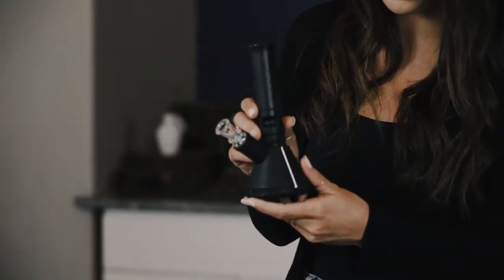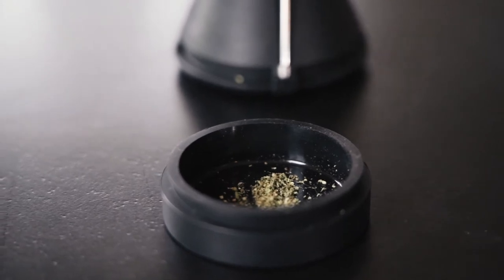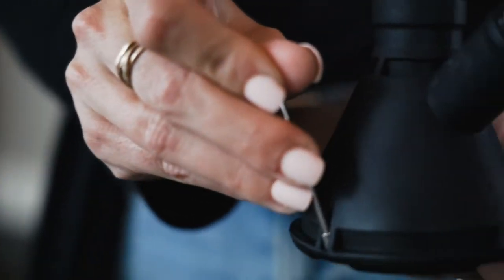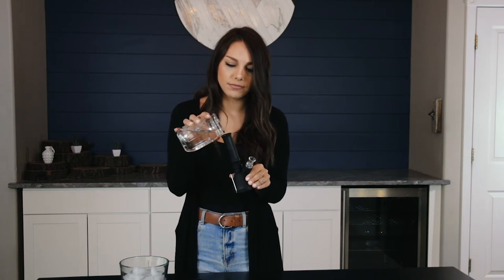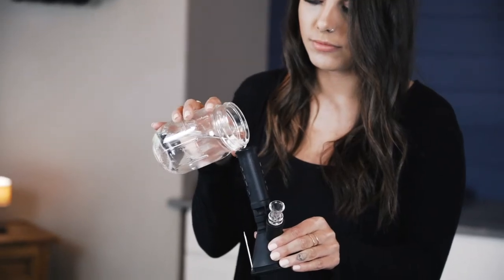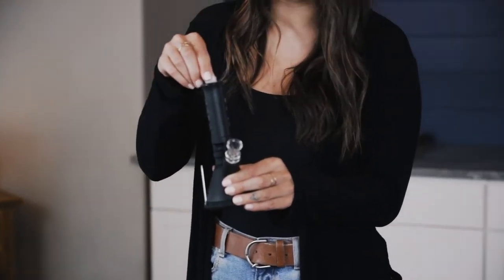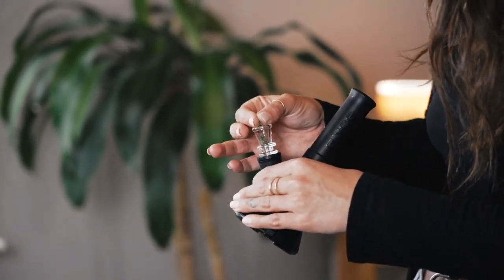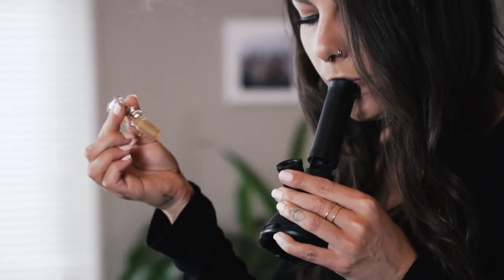Eyce Molds - Mini Beaker - How To Video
The Eyce Mini Beaker is the ultimate compact, high-quality, silicone water pipe. Touting many of the same features of the Eyce Beaker, the Mini Beaker is roughly half the size and packs a punch! This water pipe stands at only 7.25 inches but has ample storage in the base for extra material, it comes equipped with a tool holder and steel poker, and features a silicone downstem with a  glass slide.